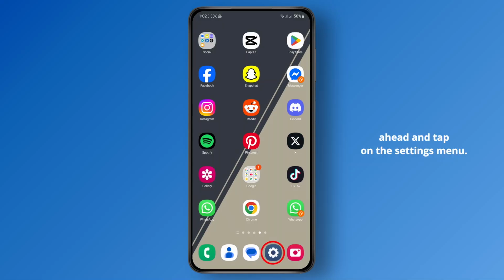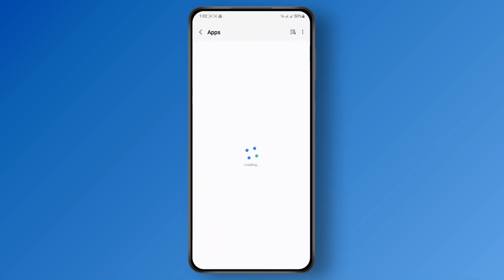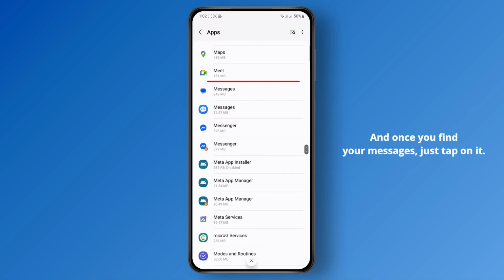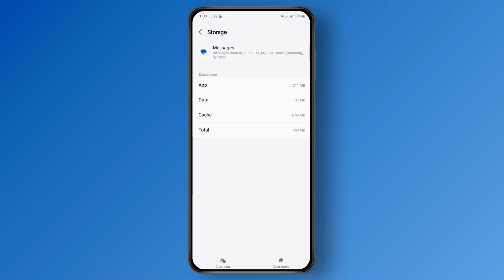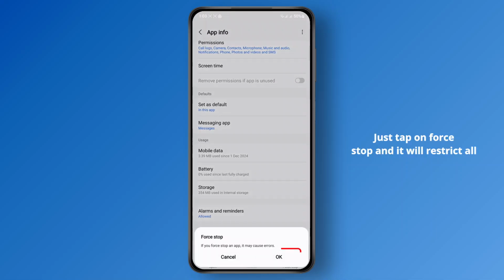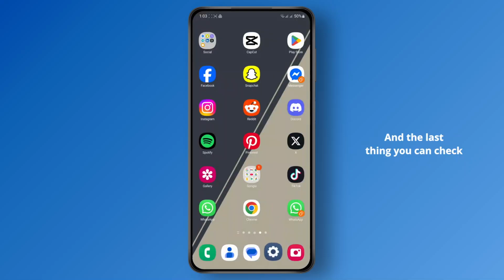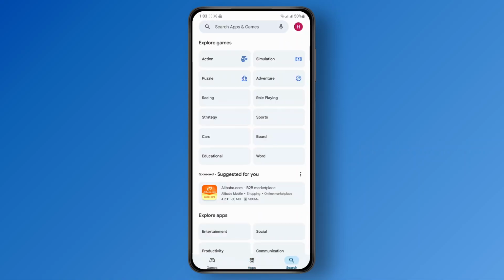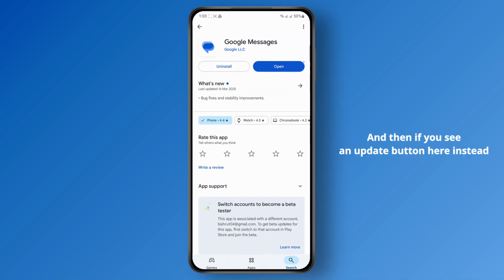How to Fix Verification Code not Received on Android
Learn how to fix the "Verification Code Not Received" issue on Android in this step-by-step tutorial. If you're unable to receive text messages or SMS verification codes, this guide will help you troubleshoot and resolve the problem quickly.

In this video, you'll discover how to fix verification code issues on Android. You'll also learn why SMS verification codes may not arrive and how to ensure you receive them properly.

Timestamps:
0:00 Introduction
0:20 Step 1: Checking Network & Signal
0:45 Step 2: Clearing Messaging App Cache
1:15 Step 3: Contacting Your Carrier